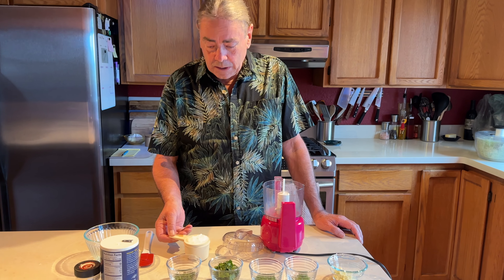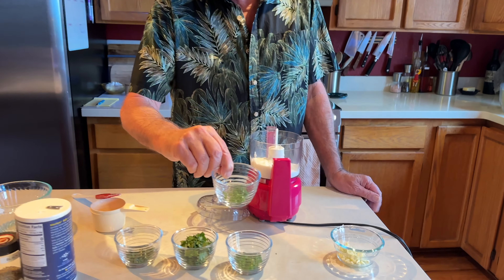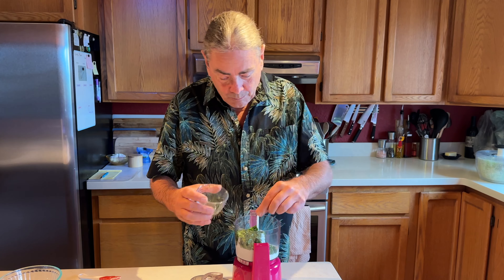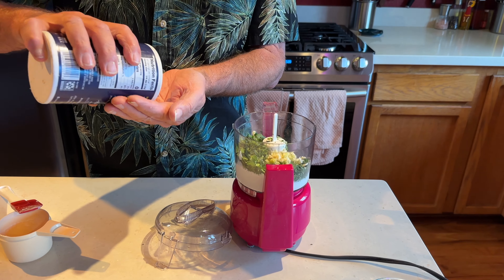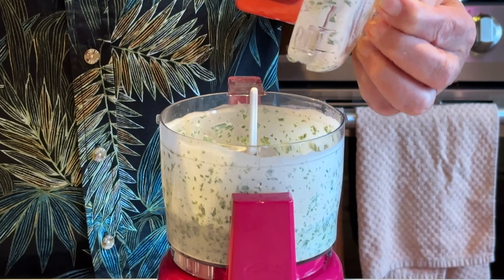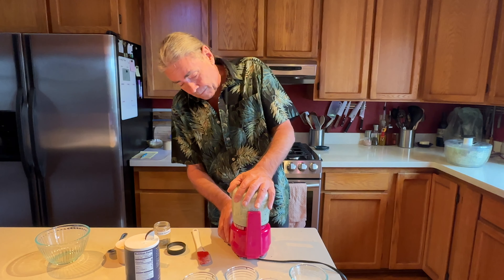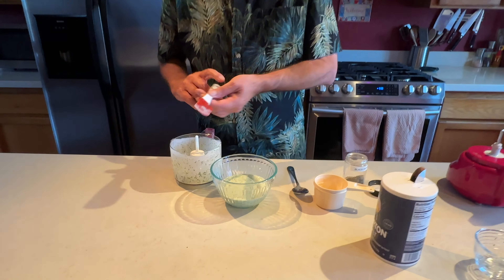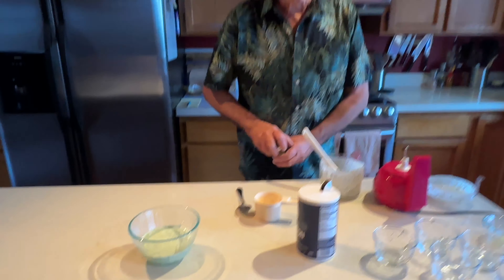2 Cooks in the Kitchen - Green Goddess Dressing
We have a salad for dinner every other day at our house and we try to switch up the dressing on occasion. This herbacious Green Goddess dressing is a nice change from the acidic and vinegar based flavors of most of our dressings.

This recipe is naturally gluten free.

Ingredients
3/4 Cup Yogurt
3/4 Cup of Chopped Mixed Herbs. Cilantro, Parsley, Chives
2 Tbls Chopped Tarragon Leaves
3 Cloves Garlic

A recent diagnosis of Celiac disease has prompted an emphasis on gluten free recipes. Many of our recipes are naturally gluten free and others are made gluten free with simple substitutions.